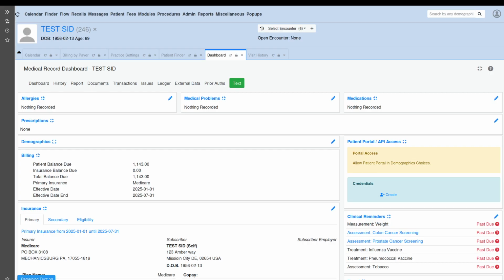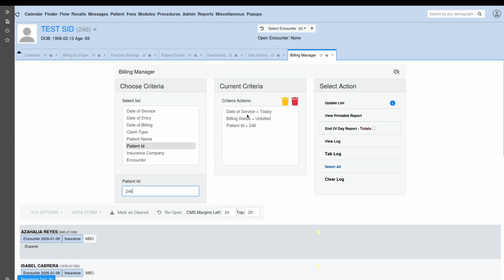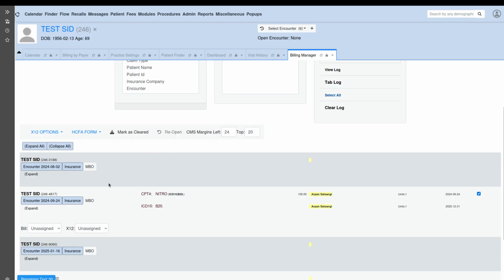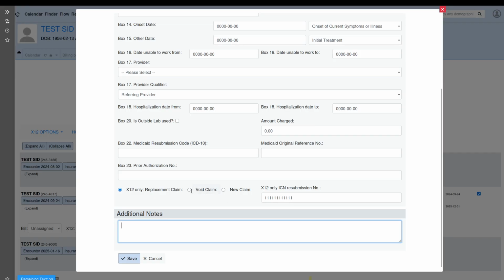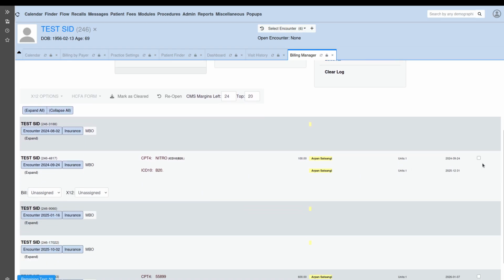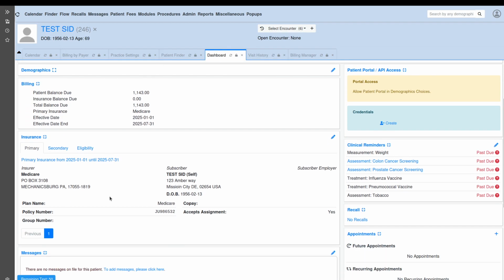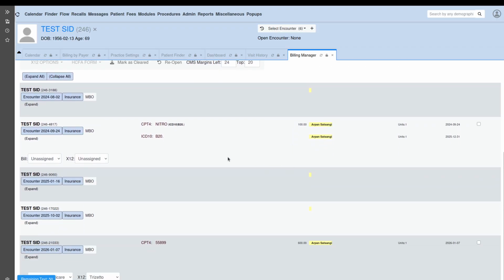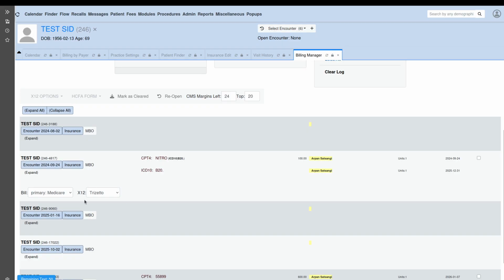Misc billing options for resubmitting claims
How to Resubmit a Claim in OpenEMR (Corrected Claims & X12 Replacement)

In this video, we walk through how to properly resubmit a corrected claim in OpenEMR and mark it correctly so your clearinghouse knows it’s a replacement, void, or resubmission. This is a common billing question and a critical workflow for medical billers, practice managers, and clinic owners who want to avoid rejected or duplicated claims.

The walkthrough is based on a safe test patient (no PHI) and follows a clear three-step process that mirrors real-world billing operations.

You’ll learn how to:

Verify you’re working in the correct patient chart before resubmitting a claim

Confirm patient vs insurance balances on the dashboard

Locate outstanding claims using the Billing Manager

Search claims by patient ID (to reduce errors)

Reopen an already billed claim safely

Use Miscellaneous Billing Options (MO) to:

Mark a claim as a resubmission

Flag it as an X12 replacement, void, or new claim

Add notes that are sent directly to the clearinghouse

Understand how insurance coverage dates affect claim visibility

Fix expired insurance policies so claims can be resubmitted correctly

Validate claims before submission

See how resubmitted claims flow into automatic batching systems

Confirm that resubmission notes are carried forward into the claim file

We also cover common gotchas—like expired insurance dates, missing X12 partners, and why a claim may not appear when you expect it to—so you can troubleshoot billing issues faster.

This video is ideal if you:

Need to resubmit corrected claims

Are getting clearinghouse rejections

Want to understand OpenEMR’s billing logic

Support billers who need a reliable, repeatable workflow